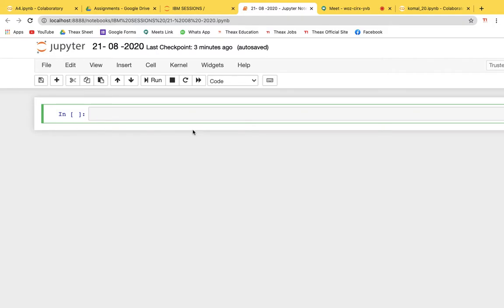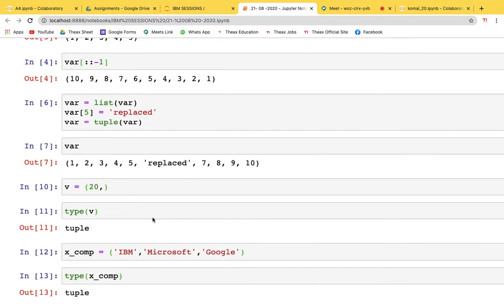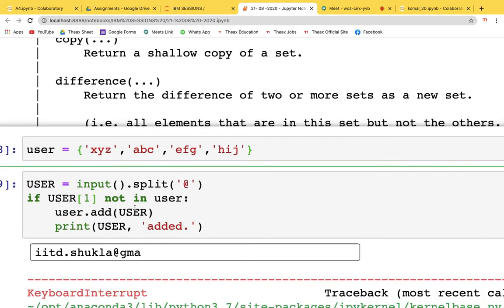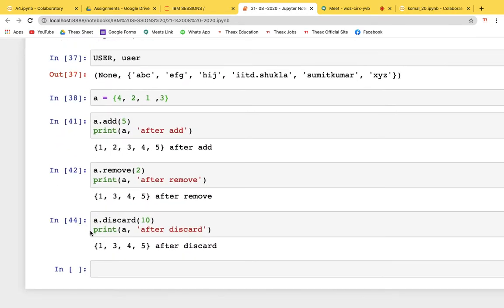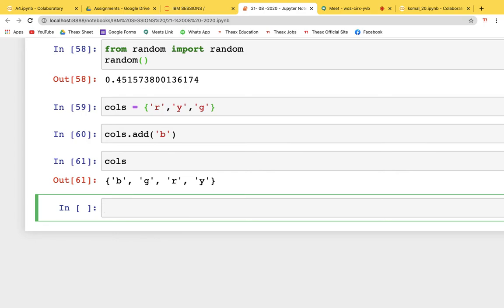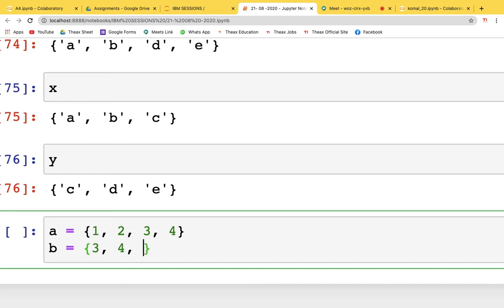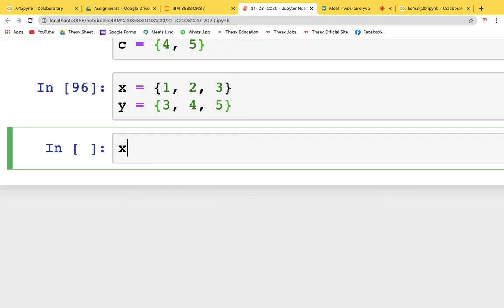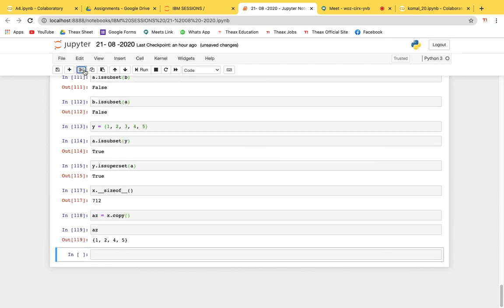EDUFABRICA IBM PYDS - 5